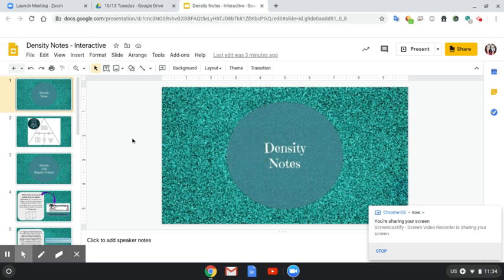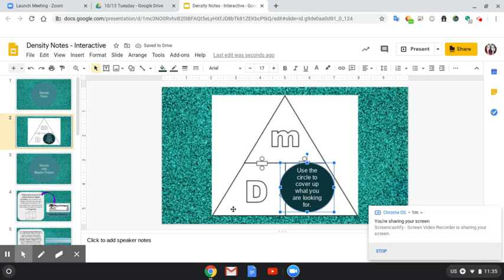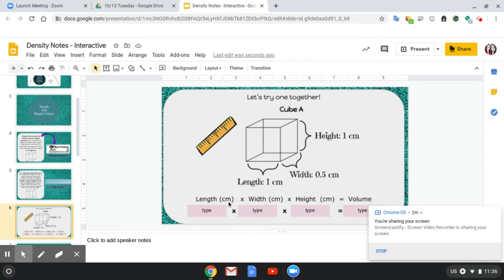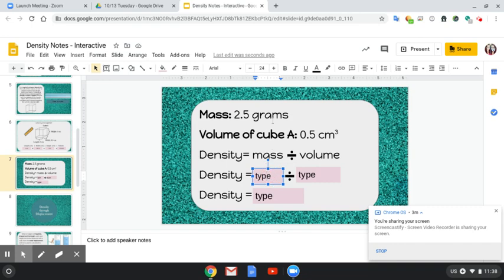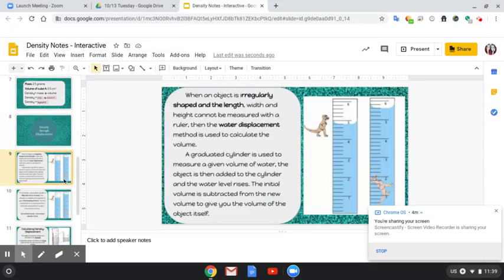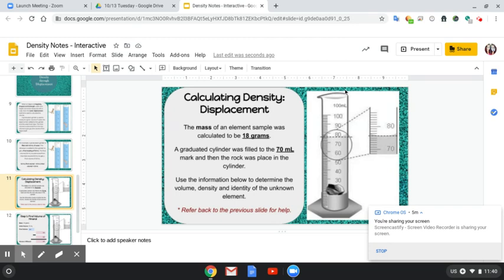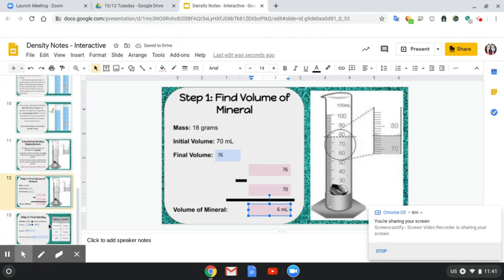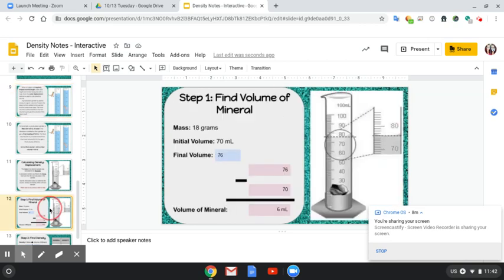What is Density?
Explore the world of density with regular and irregular objects.